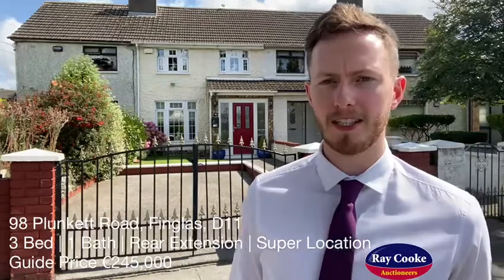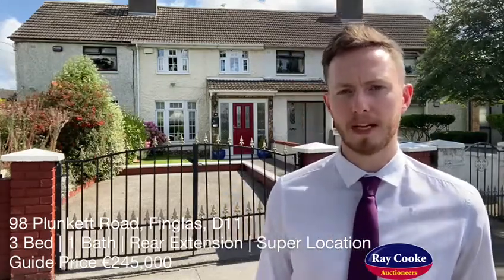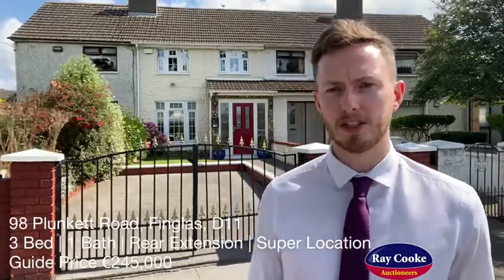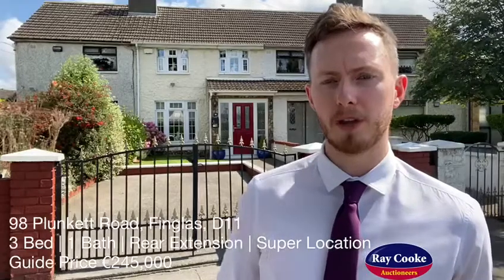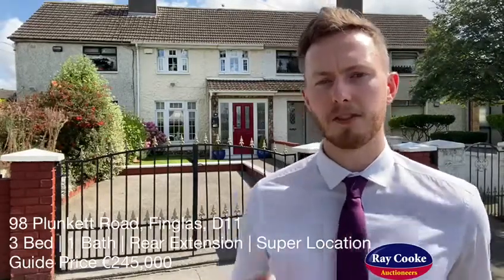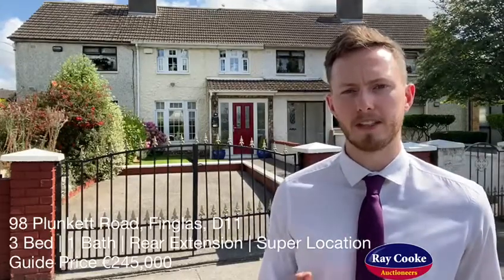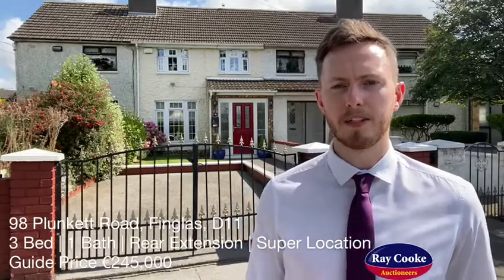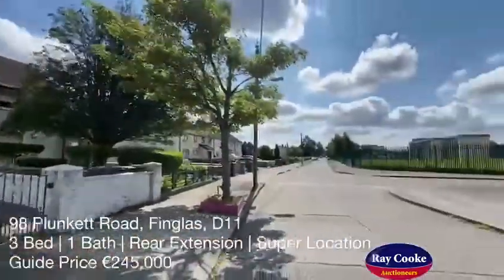New Listing Finglas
🏡🤩 NEW LISTING 🤩🏡

98 Plunkett Road, Finglas, Dublin 11

3 Bed | 1 Bath | Rear Extension | Super Location | Ideal for First time buyers